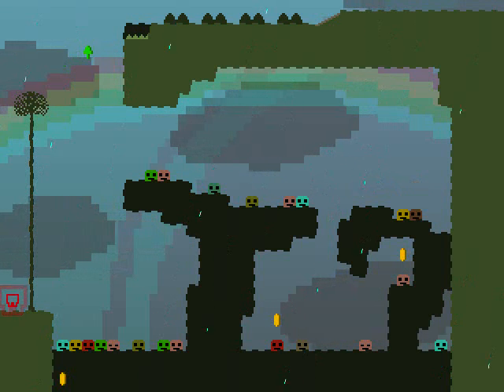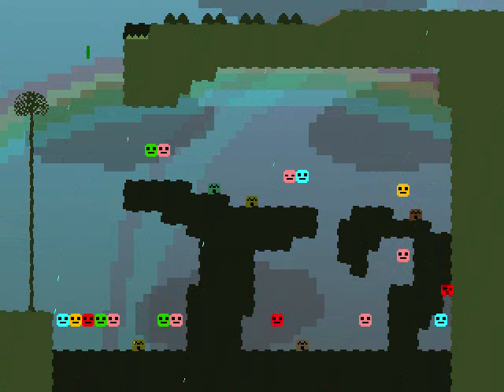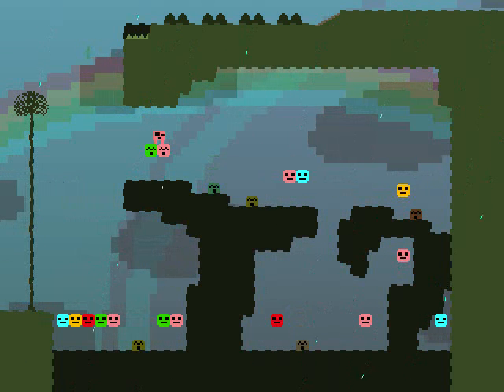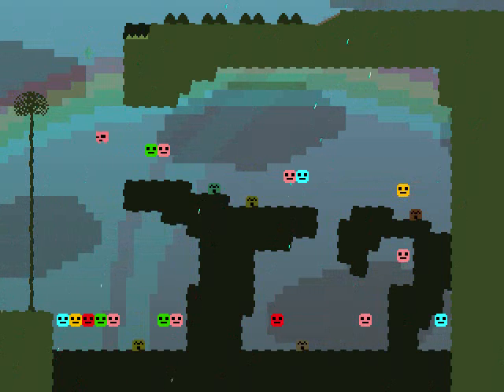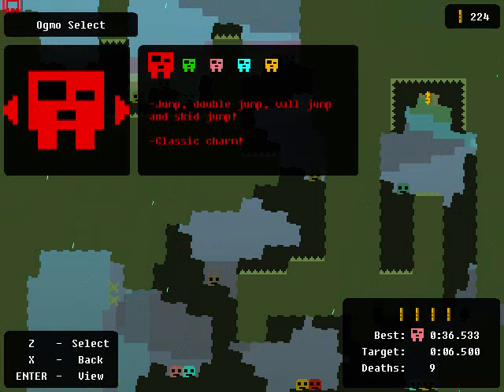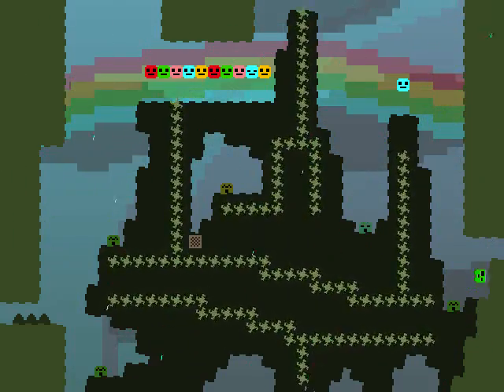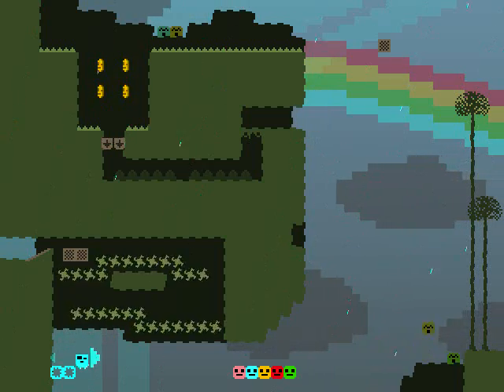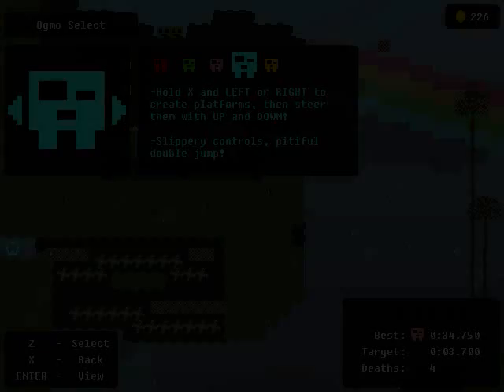Jumper 3 Blind Run - Pt 14 - Jumping Ahead of Ourselves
So hey, to everyone that kept mentioning it, why yes, there's a Sector 6!  You only find out about it upon returning to Story Mode after getting kicked back to the title after the end.  However, opening it up requires time medals.  Lots and lots of time medals.  It's something I'm not going to bother with for now, but will probably be working on in the background during other projects.  Once Sector 6 is fully open, I'll likely return to it to try going through those stages.  For now though, it's coin hunting time!